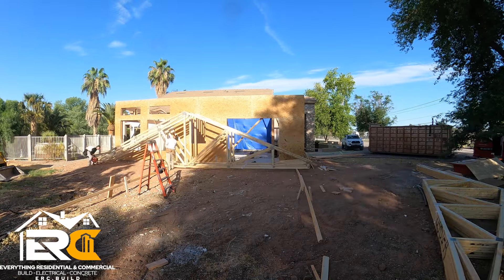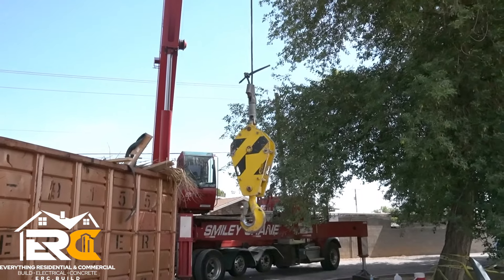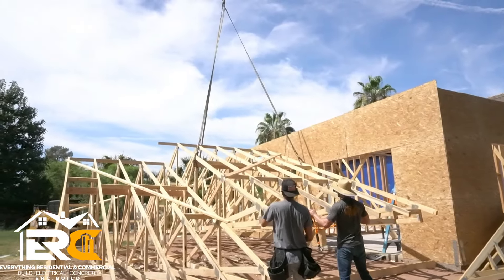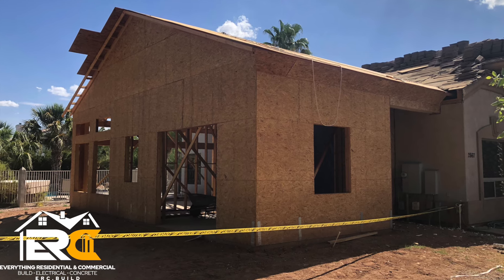Home addition in Gilbert Arizona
Join us in our series on building a large home addition for one of our clients in Gilbert, AZ. We will go through the whole process, from laying out concrete and framing, to plumbing and drywall.
Living In Arizona and Need Residential or Commercial Work?